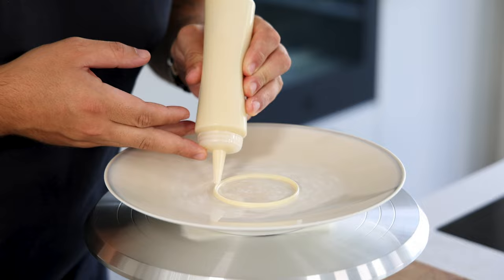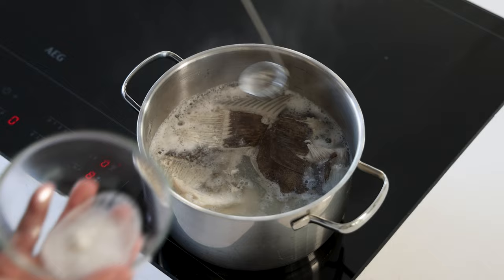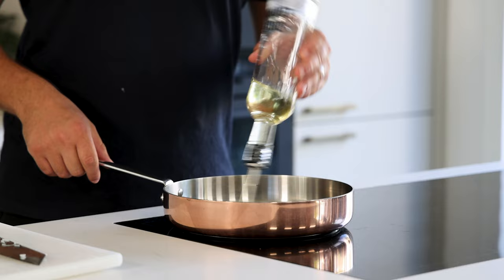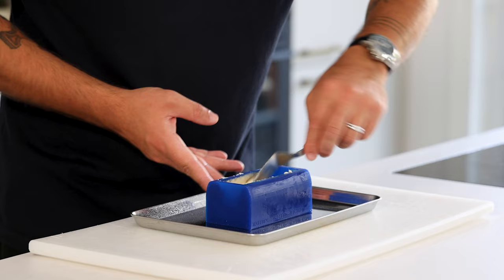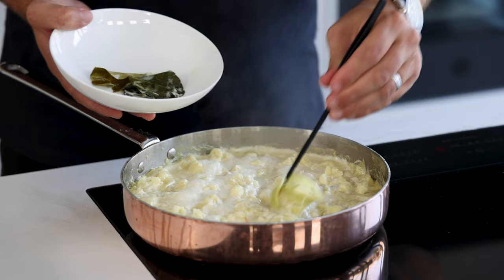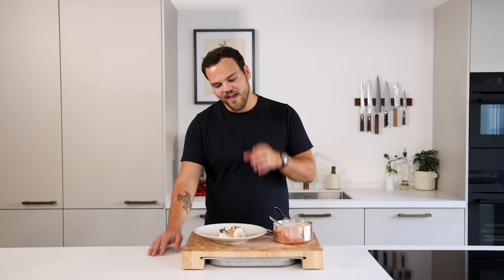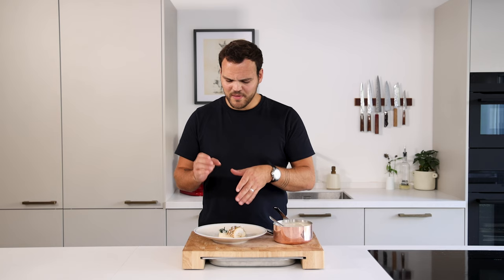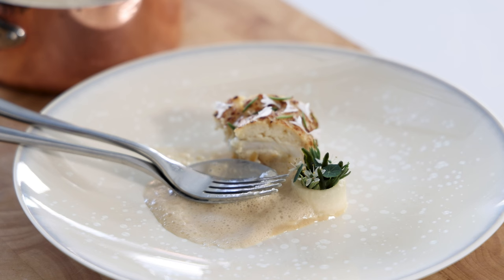A chef's favorite! Fine dining brill dish with a Tom yam sauce | Great recipes & cooking tips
Hey guys! Today we’re going to make a beautiful but very technical dish! Don’t worry, just take it step by step and you’ll be totally fine. We’re going to make a brill & cockle fish farce with a cauliflower cream, a sea herb salad and a delicious Tom yam sauce. All great recipes, so enjoy guys!